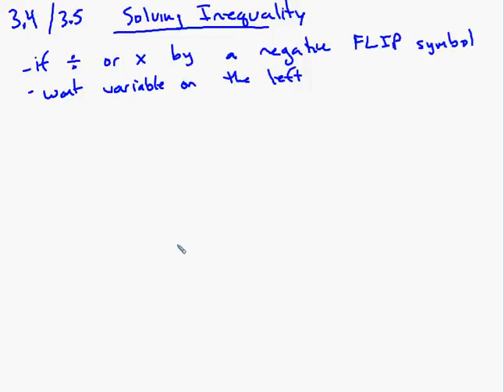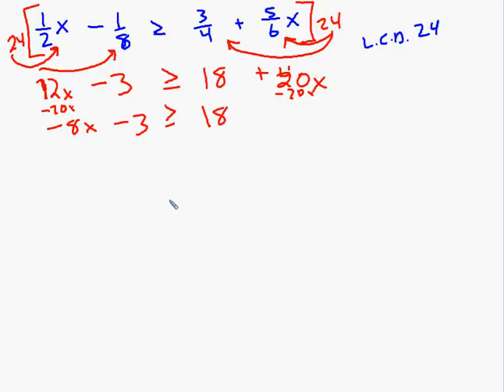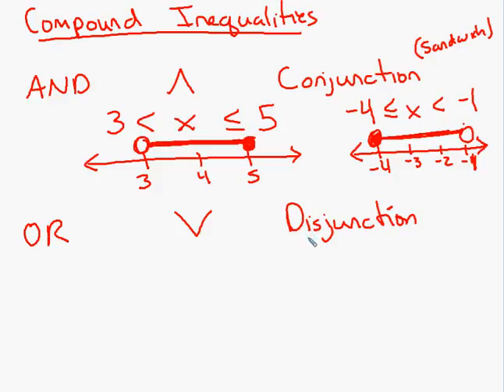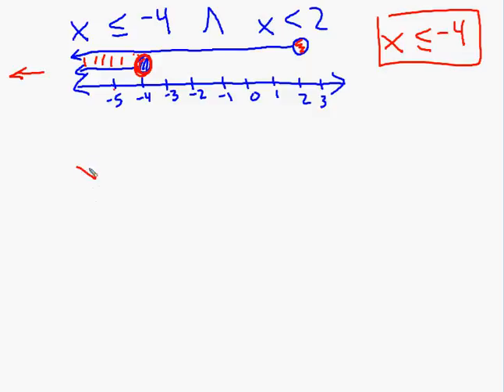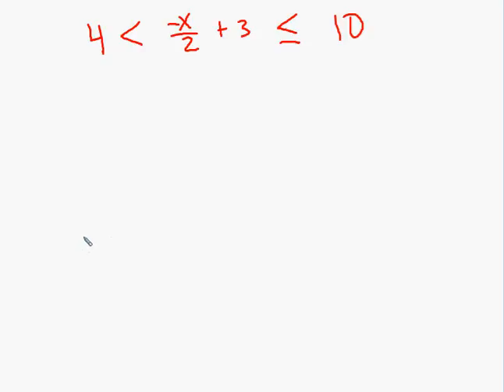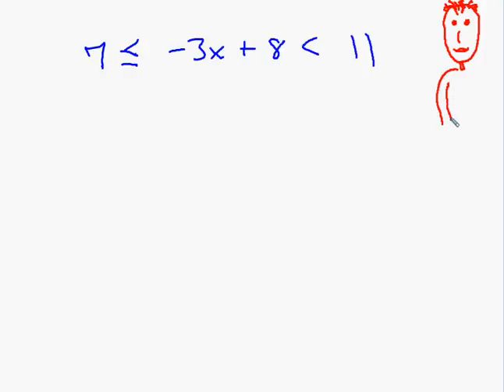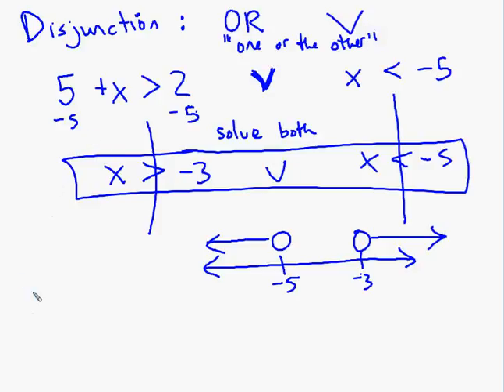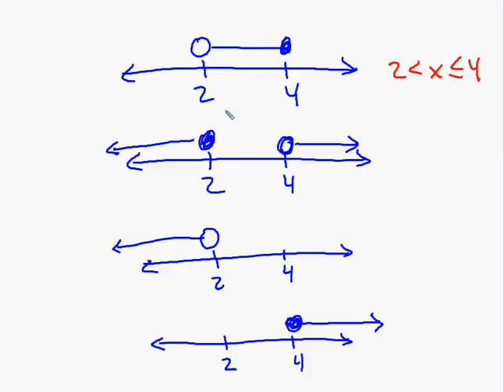Algebra - Chp 3 - Section 5